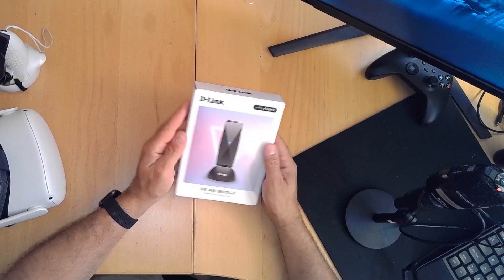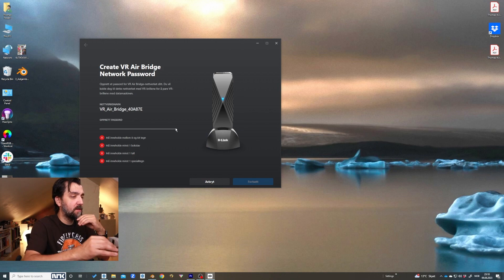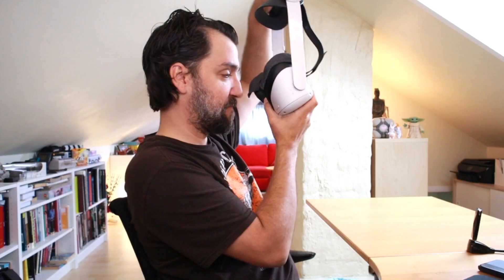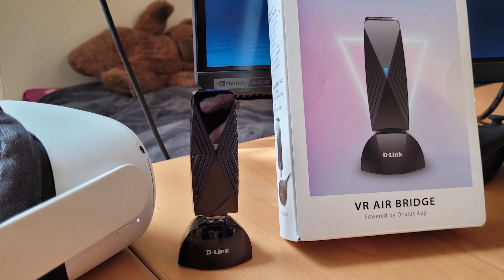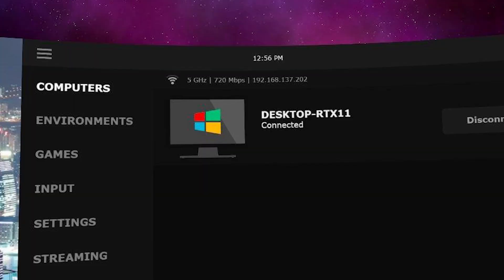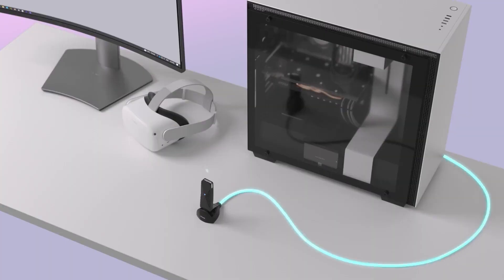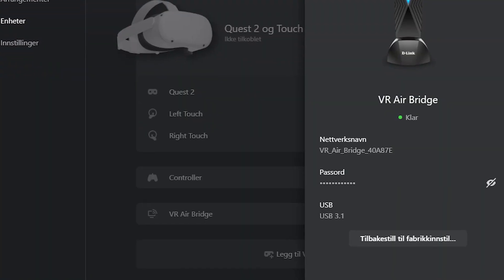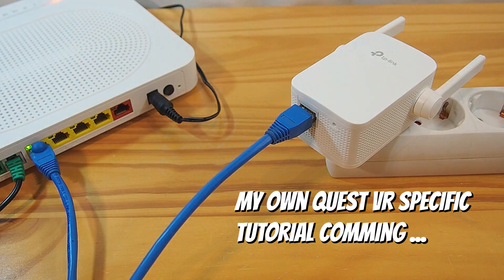D-link Air Bridge for Meta review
If you in a space where you have limited access to wifi like at a school or an office then yes this device might be for you. But if you have you own wifi 6 network at home there is really no real point in getting this if you know how to manage your network.

Pros:
Super easy to set up
Gives a clear wifi 6 signal direct to you headset from your Gaming PC.

Cons:
Expensive for its limited functions
Needs the Oculus app to run in the background
Short range signal. Must be used in the same room.
Equal quality to a regular Wifi6, 5 GHz router
No direct internet to your quest headset.

Learn how to set up any wifi 6 router or extender as a wired access point

The best Wireless VR Setup for Quest AirLink and Virtual Desktop

I'll make my own Quest centric tutorial soon